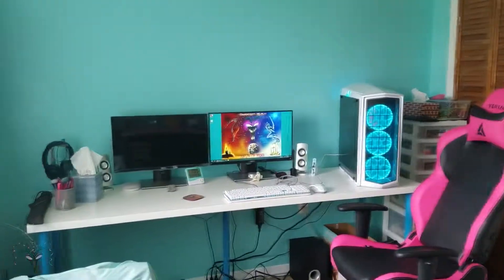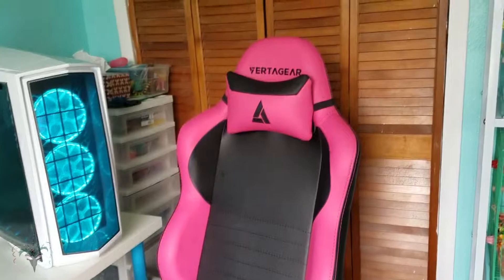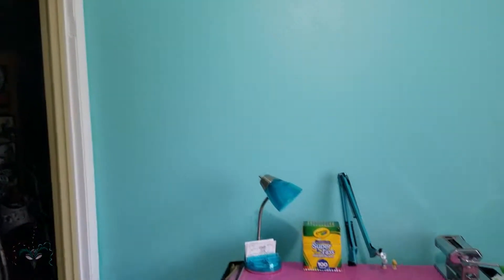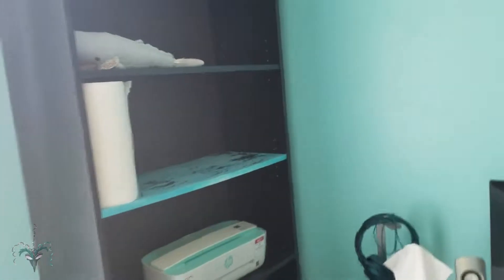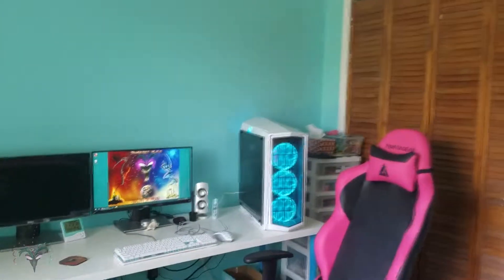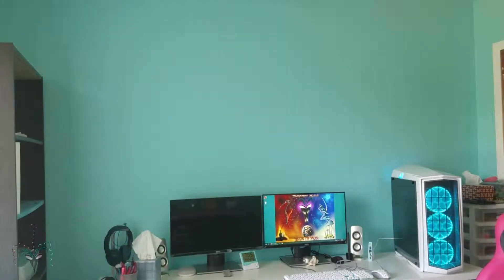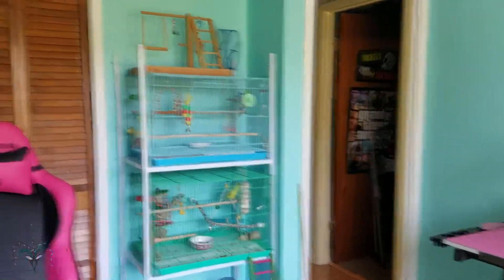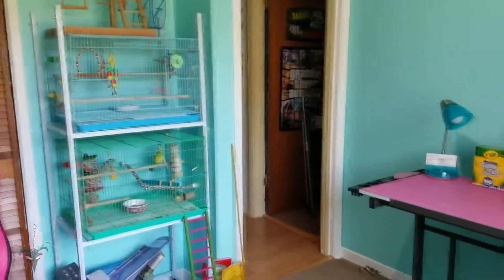New Computer Room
At last most of the work on my computer room is finished.  All this because the new computer would not fit on the old desk. It's sad to see my old desk go. I bought that desk myself back in the early 00's. Possibly 2001. I had my camaro back then.  Managed to bring it home somehow and put it together myself.  It's been in my life a long time so it was hard to part with it. Even if the computer had fit I now realize too that it was starting to fall apart.  I do love my new long giant table.  It's so bright and I love the neat blue legs.  It was worth it to paint the room in a color I really like.  So because of all this it has taken so long to get back to normal. My computer is still not fully done. I still need a disk drive and that's why I still can't do art because I have no reinstalled the tablet and a few other things that are older and disk based. It's stupid these new cases don't come with a blueray drive.  I hope I can paint the wall the way I imagine it. I'm a digital artist and wish the colors would just appear.  I'm an illustrator so I draw outlines and color them in. Painting doesn't work that way so I'm not sure how this will happen.  I'm getting used to the new room and starting to love it. It's nice to have my birds in here all the time so we can bond. I can let them out and watch them play and keep an eye on them for trouble.

Tip Jar: thagirion3 at yahoo dot com
Fan art and treasure can be sent to
Scary Fear youtube
Just tell me if you do so I know to check the mail.